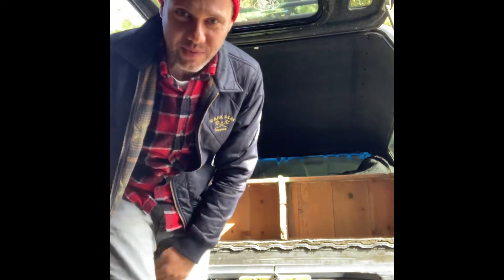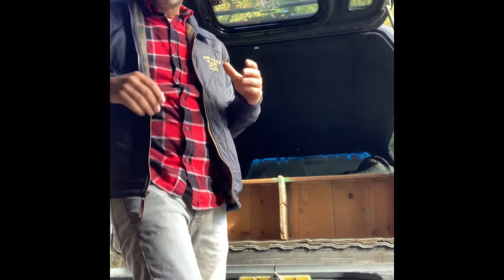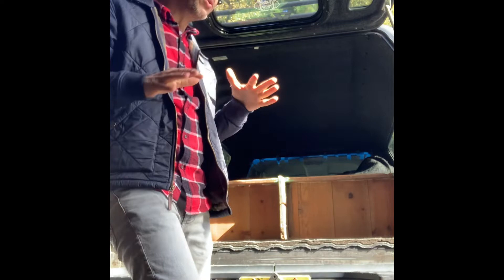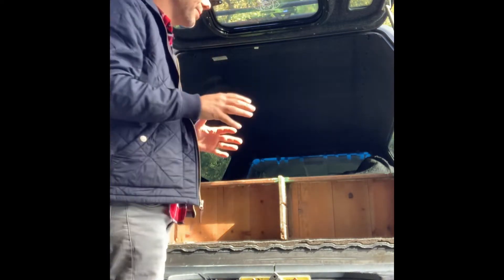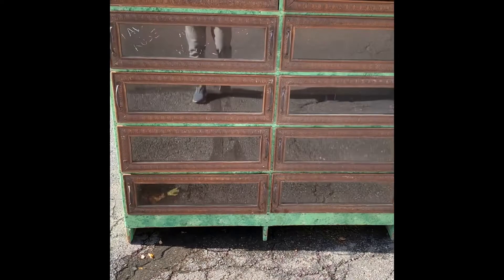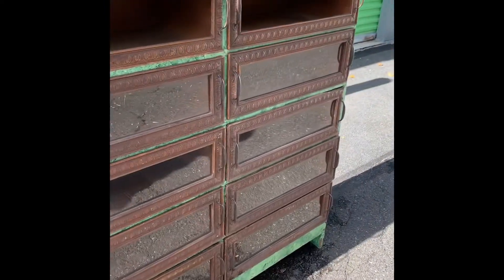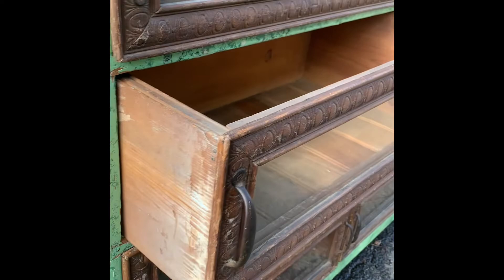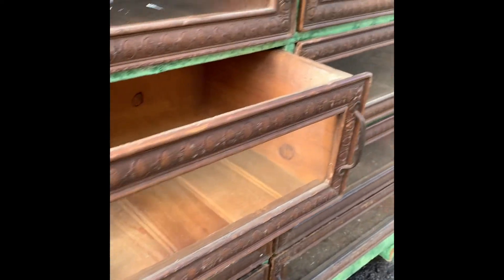Antique Country Store Cabinet Find For Resale! Furniture Reseller Video